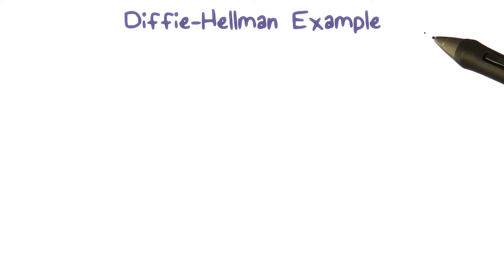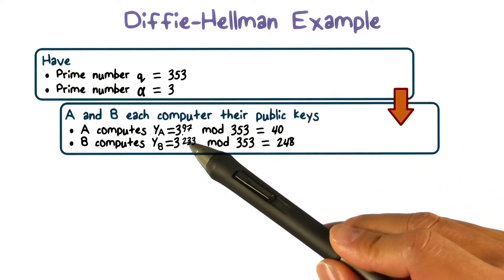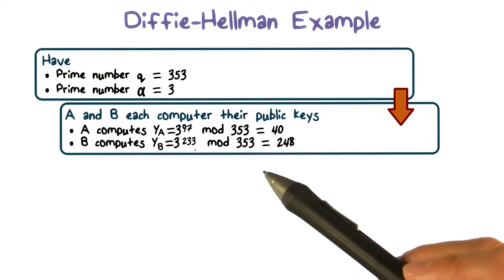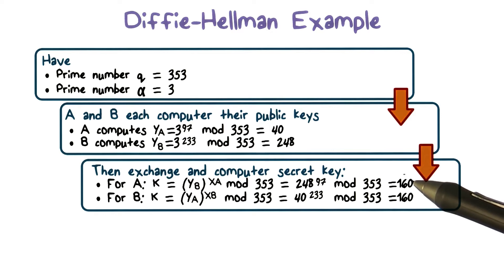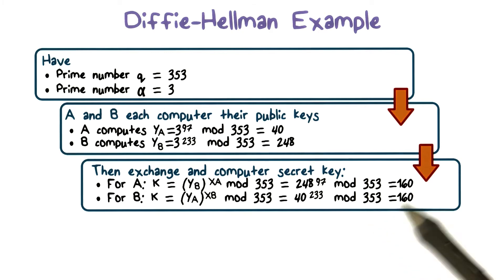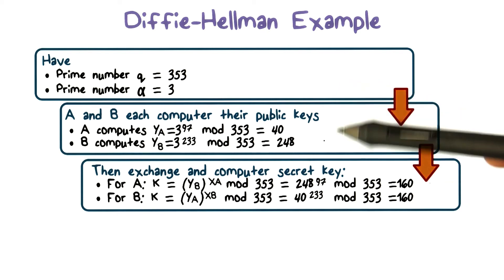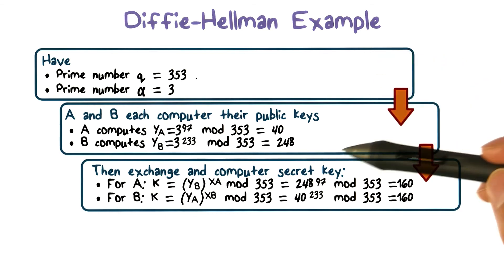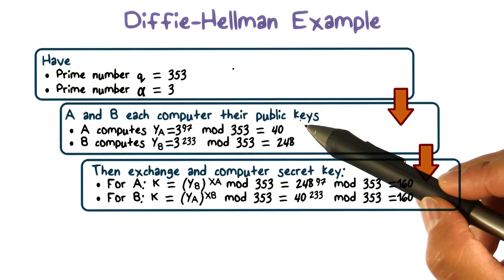Diffie Hellman Example